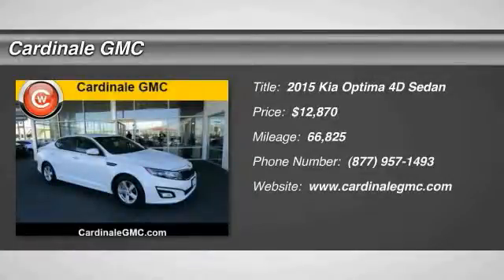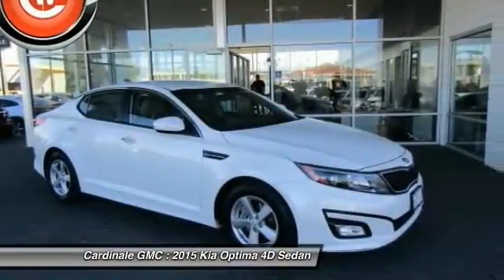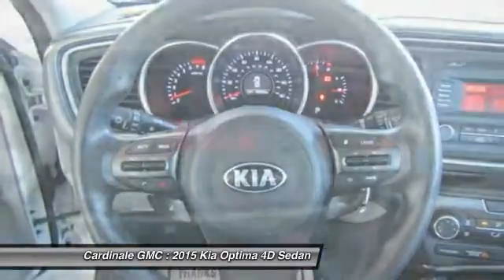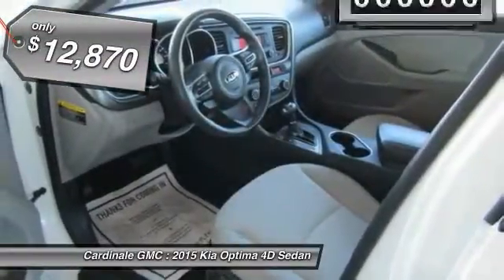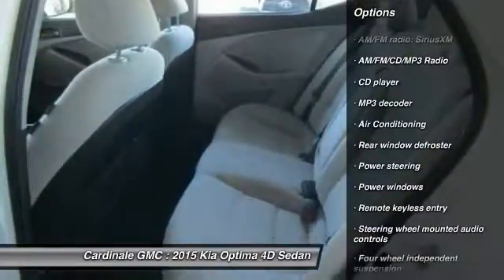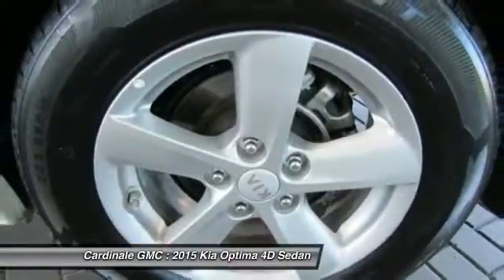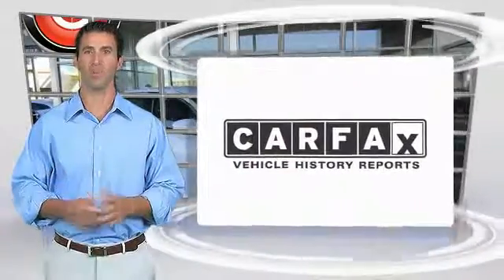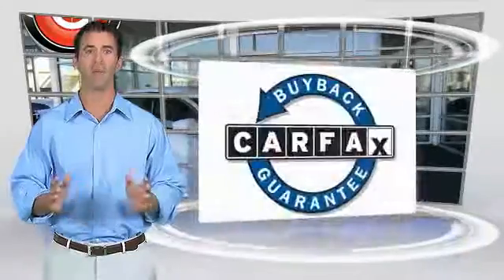2015 Kia Optima Seaside CA UR27115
2015 Kia Optima LX

Cardinale GMC
2 Heitzinger Plaza

RARE HARD TO FIND. HURRY!!!, ONE OWNER, RED TAG SALE!! HURRY. , and SERVICED REGULARY. Drive this home today! Looking for an amazing value on a superb 2015 Kia Optima? Well, this is IT! This Kia Optima has a great cockpit layout, with all the controls easy to find and right where you need them. Vehicle price and availability are subject to change without notice.